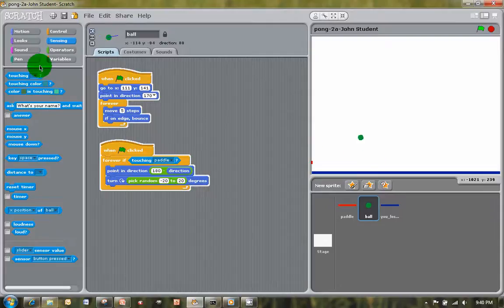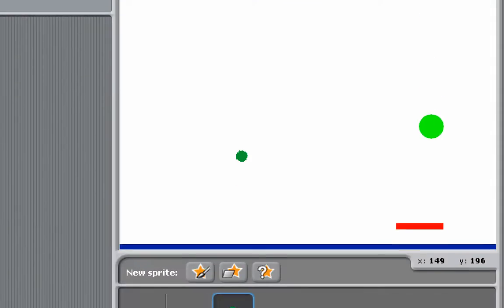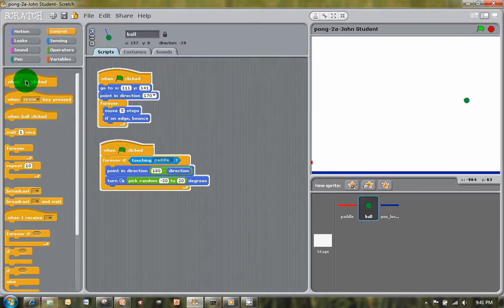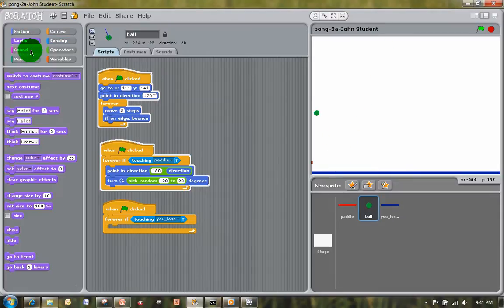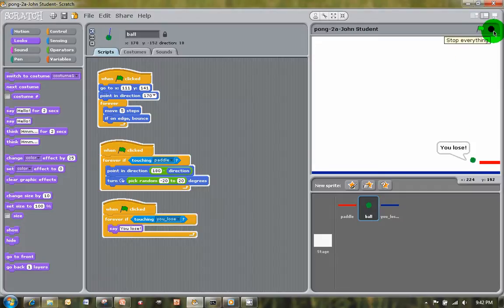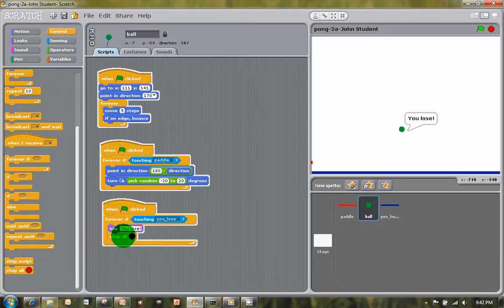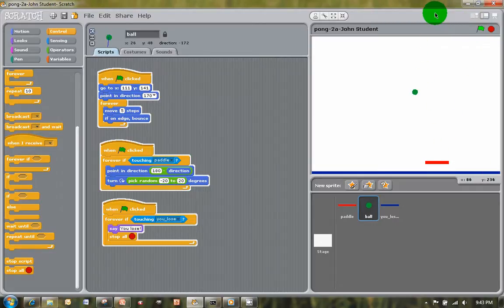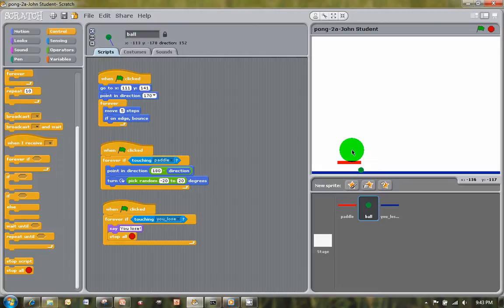Scratch Pong 6